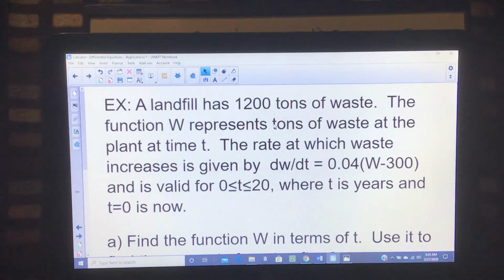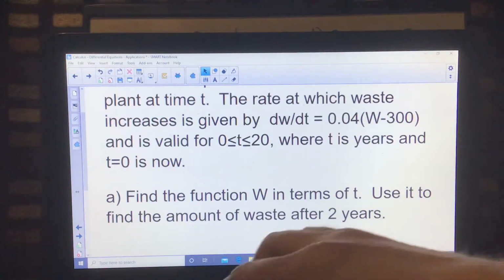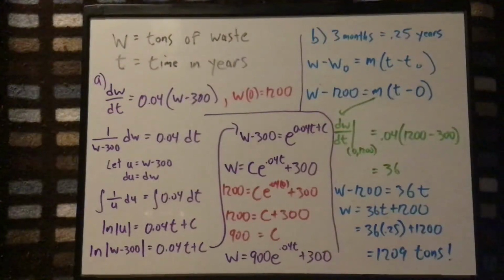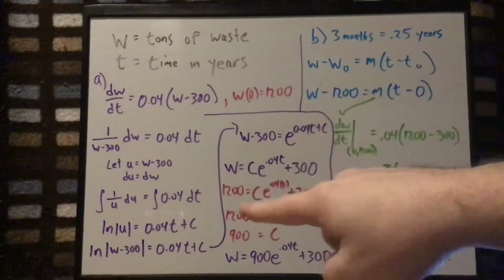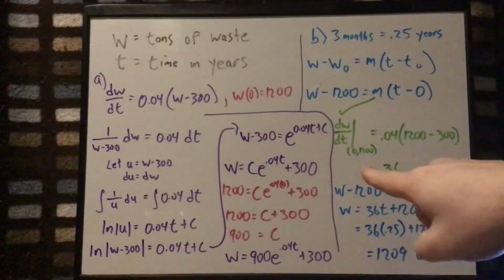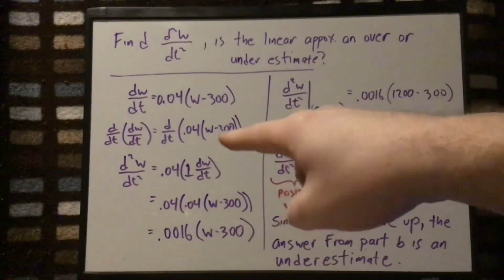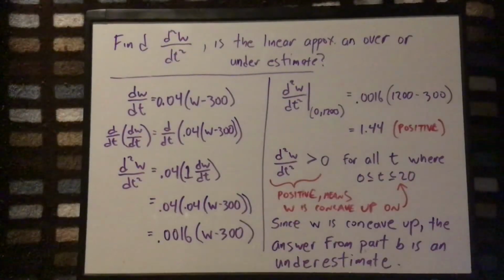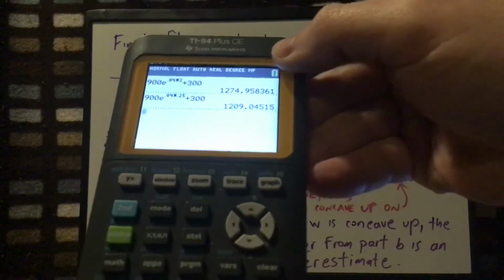Differential Equations: Goal 3, Part 3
Shows an AP-style differential equations application problem and it’s solution.